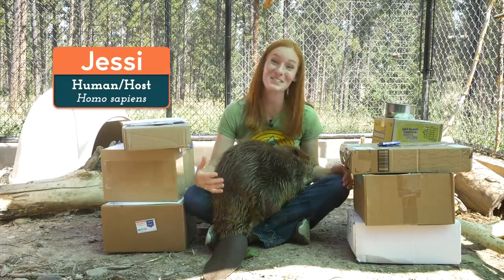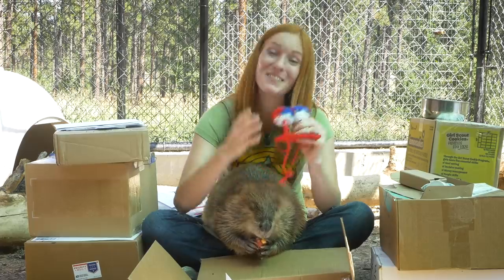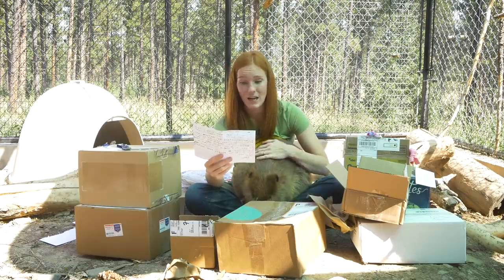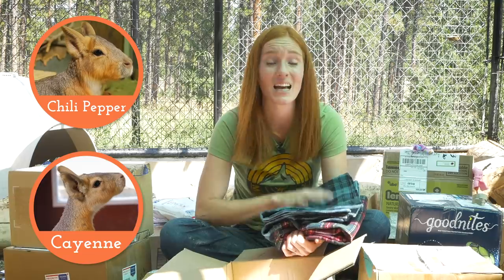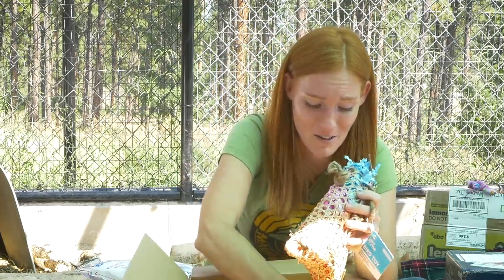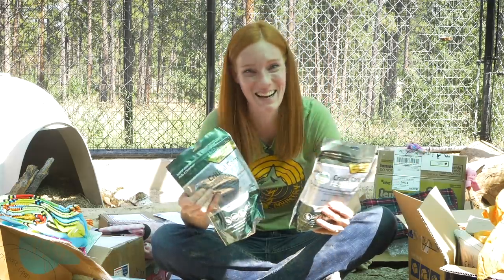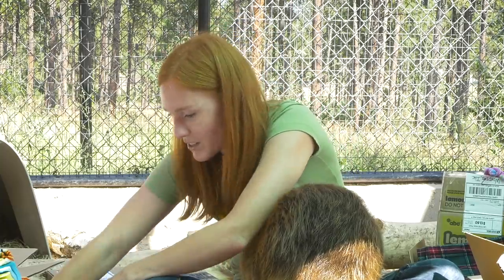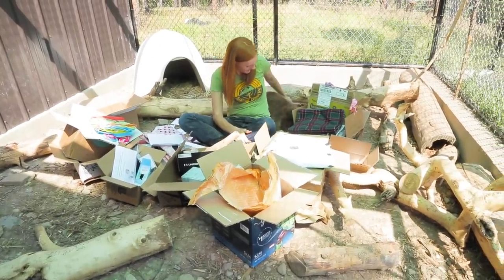Beaver Helps Unbox Fan Mail!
Huckleberry the beaver joins Jessi for an unboxing of fan mail! Lots of great gifts and plenty of silliness ensues.

Rok PuÅ¡nik
The Furies
Roger Heyna
David Richards
Thomas V Lohmeier
Matt Horrell
TeraTigerStudio
JESSICA R SULLIVAN
Roxana Martinez
BATMAN
Alexander Herron
Julianna Backer
Joe Blanco
Nipaaahh
david sherman
Katy Caris
Conor Halinski
Graham Johnston
Ricky Grant
Andy Haggith
Christopher Eric Anders
Mike Nichols
Aria Kushner
Elizabeth L Mansell
Sabrina Grimble
Katherine Booth